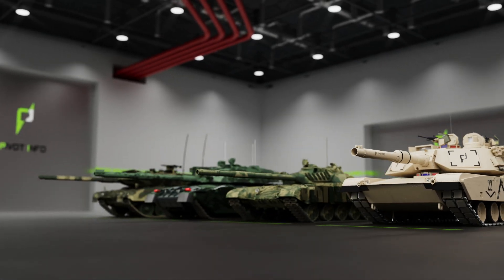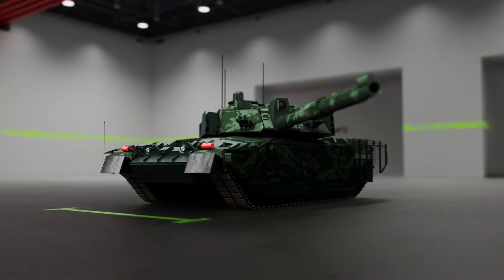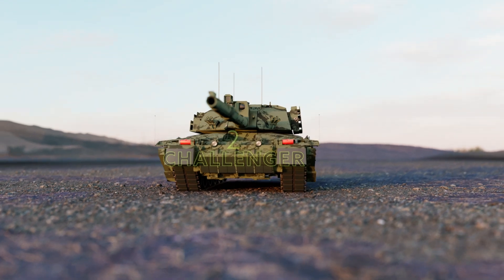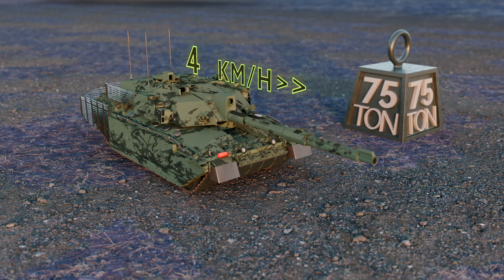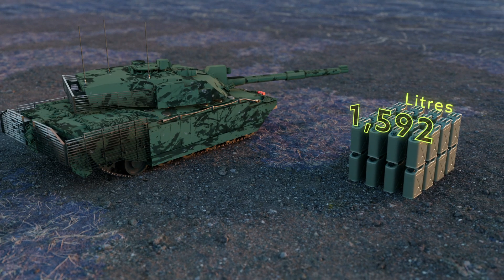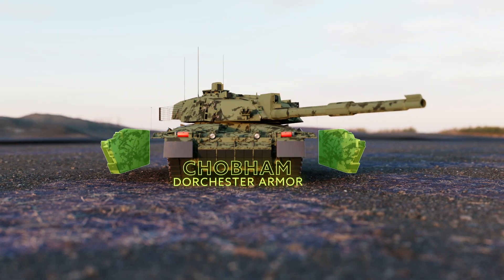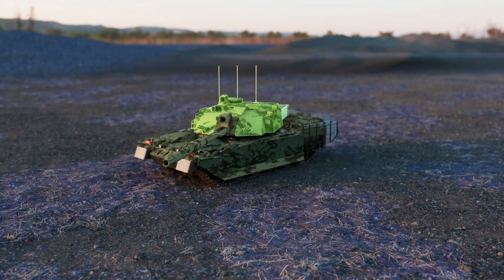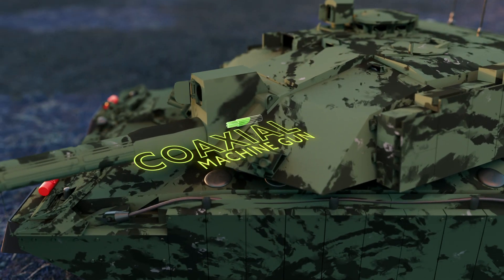Tanks from UK - Challenger 2 - Bolstering Ukraine's Defense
In this video, we'll explore the tanks that the world will be giving to Ukraine during the conflict, and we'll be taking a closer look at this tanks and discussing their various dimensions, speeds, fuel capacity, ammunition, and other attributes.

Special thanks to Bilal @hood_intellectuals for the Voiceover, check his YouTube channel out!